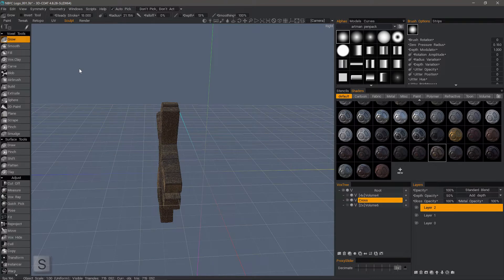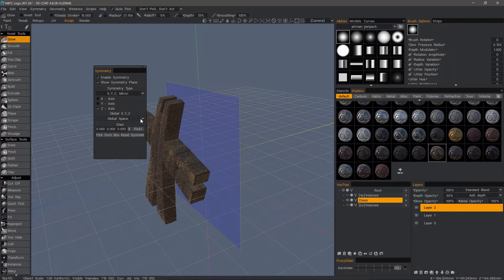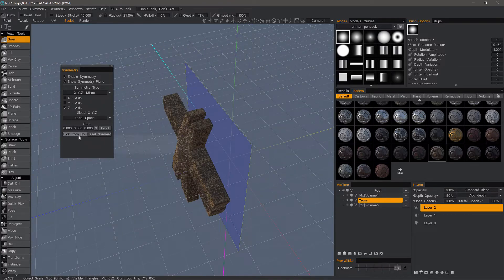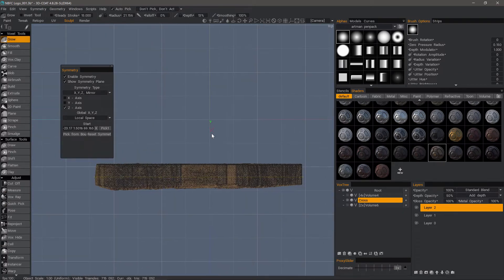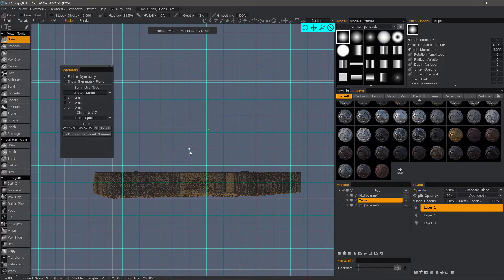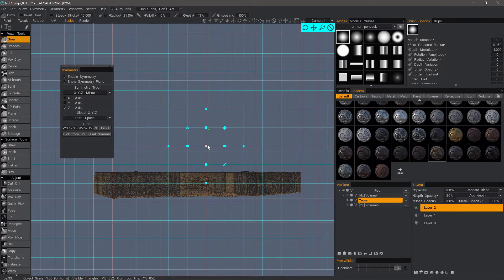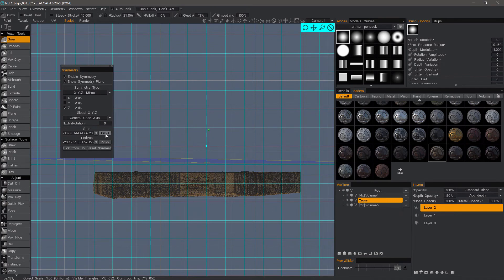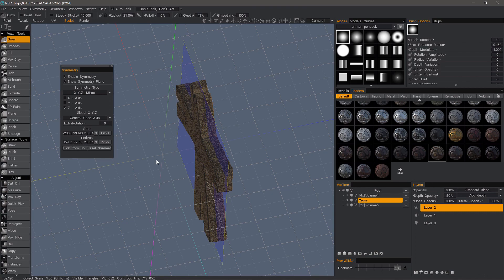Quick Tip: Local Symmetry